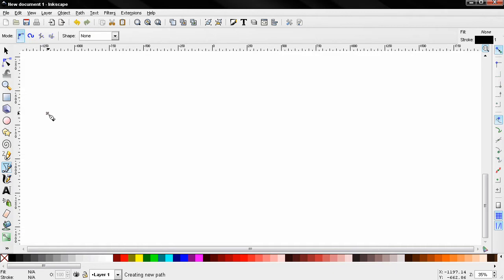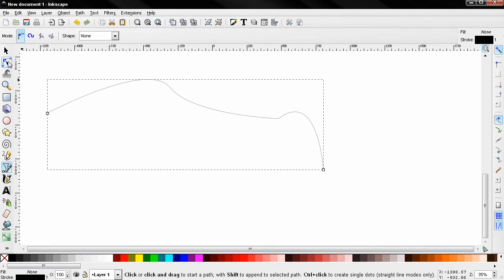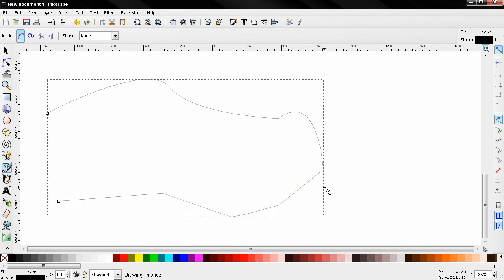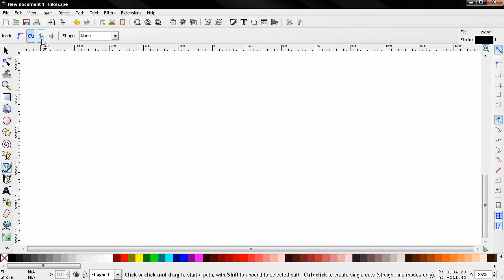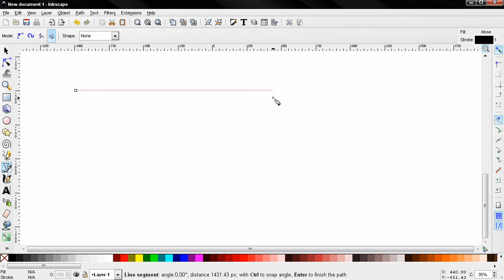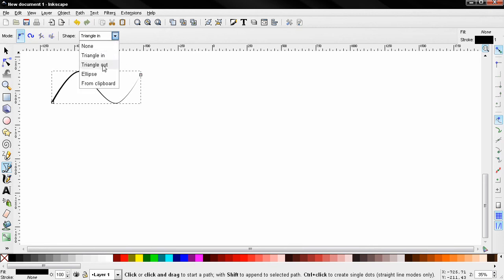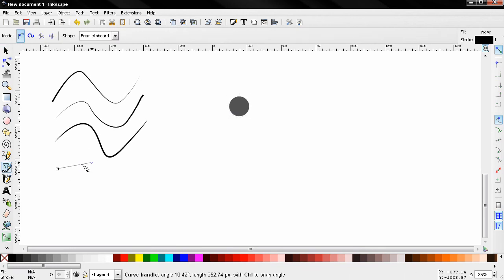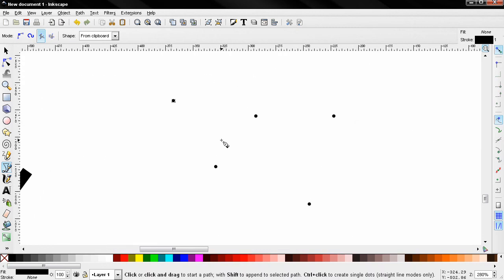Bezier tool - Inkscape Beginners' Guide ep28